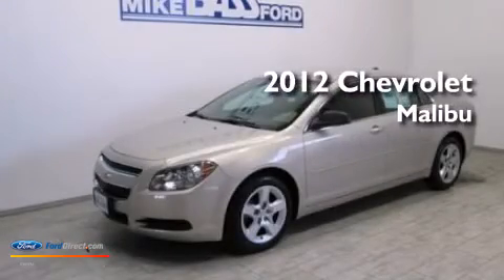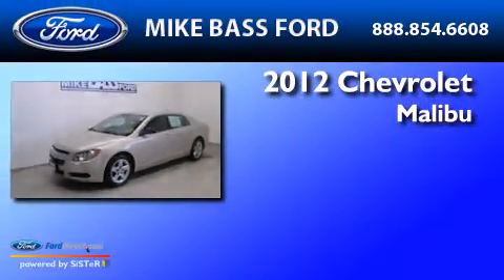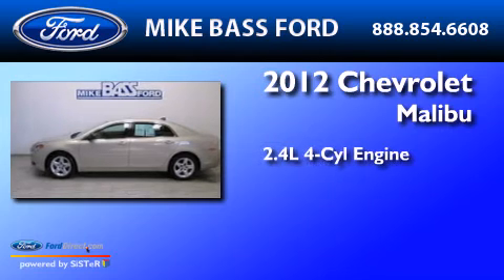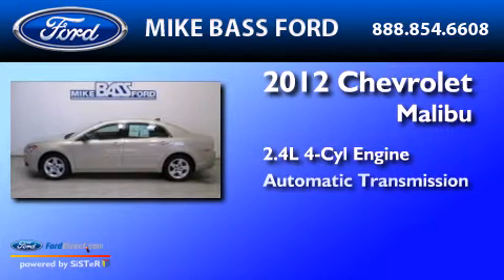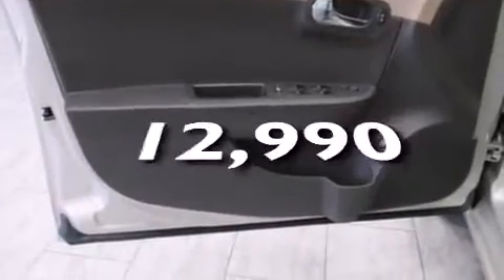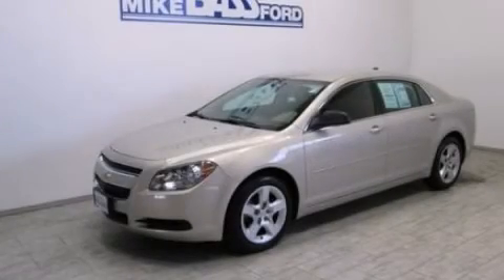Pre-Owned 2012 CHEVROLET MALIBU Sheffield Village OH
We have been honored to serve the Sheffield Village OH area , we promise that your experience at our dealership will exceed your expectations ! Year : 2012 Make : CHEVROLET Model : MALIBU Engine : 2.4L I4 16V MPFI DOHC Trans . : 6-SPEED AUTOMATIC Exterior : GOLD MIST METALLIC Miles : 12,990 Stock : 000R6374 Mike Bass Ford 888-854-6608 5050 Detroit Road Sheffield Village , OH 44035